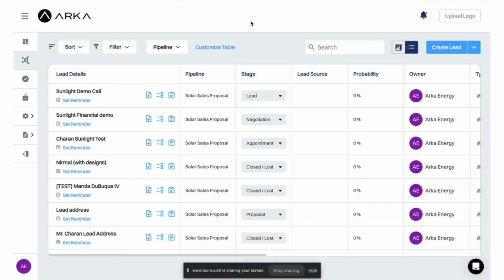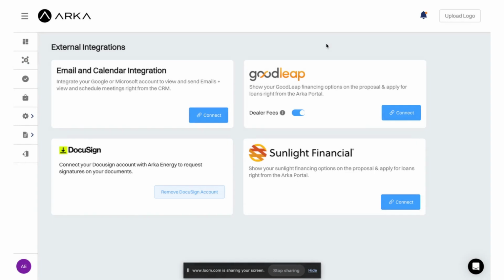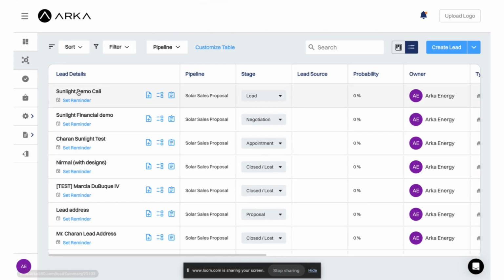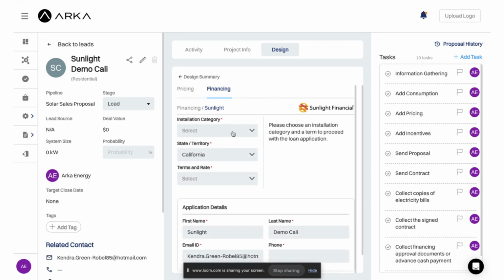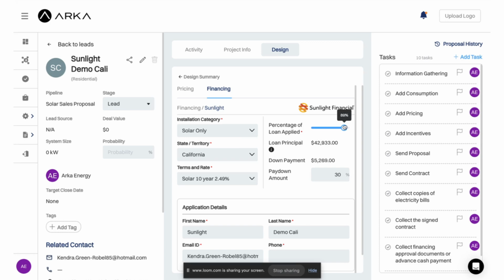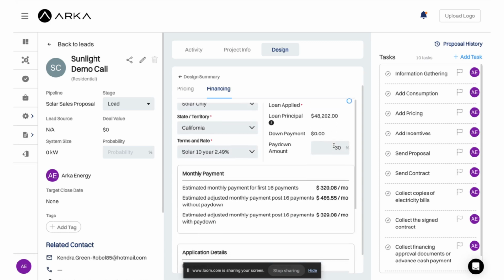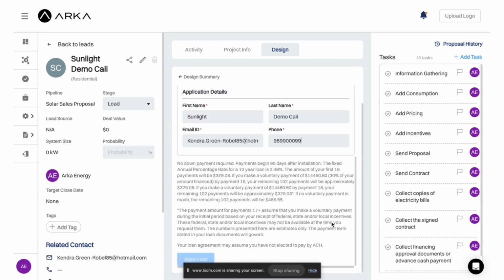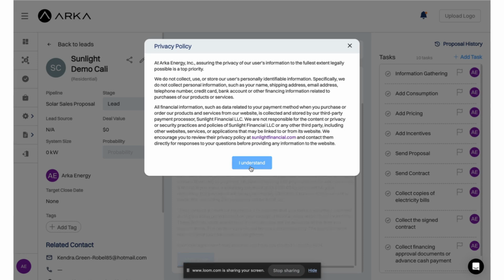ARKA 360: Integrate Sunlight Financial for Easy Solar Loans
In this tutorial, we’ll guide you through integrating your Sunlight Financial account with ARKA 360 to streamline solar loan applications directly from the platform! This integration allows you to quickly apply for financing and manage loan applications within your project workflow.

Here’s what we cover:

Integration Setup: How to link your Sunlight Financial account in the ARKA 360 portal.
Loan Application Process: Select loan terms, set down payments, and see monthly payment estimates.
Finalizing and Tracking Loans: How to send application details to clients and monitor loan status within ARKA 360.